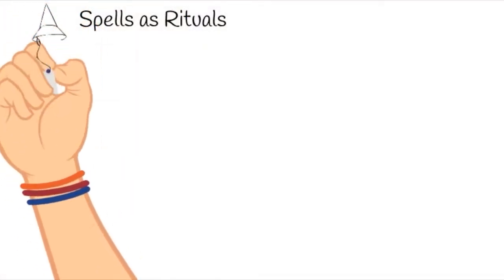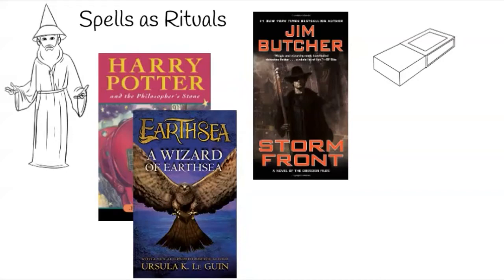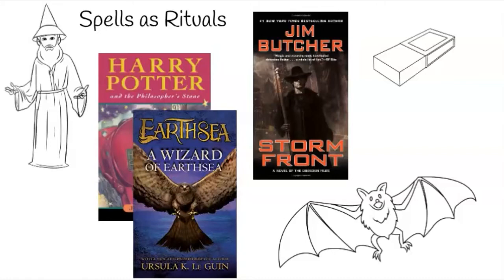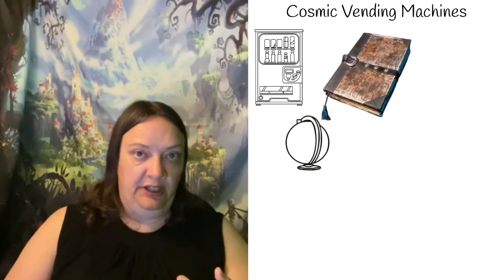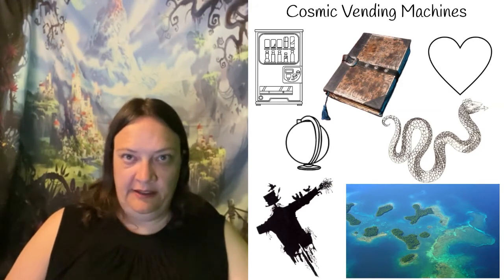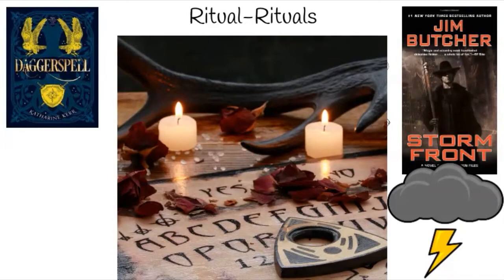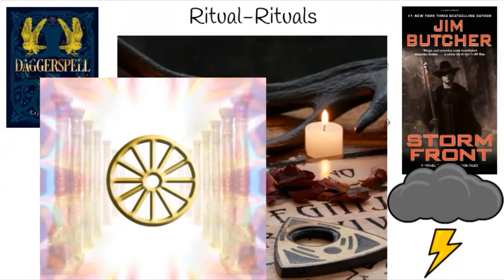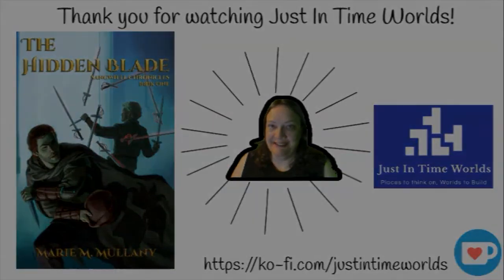Creating Magic Systems: Ritualized magic demystified!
Ritual magic is a staple of the fantasy genre, from the short spoken spells to the longer chants of wizards to achieve great and terrible things. How is ritual magic best used in fantasy? If you need ritual magic, how do you design it to be interesting and yet feel real? How to make it full part of your world? Ritual magic is the topic of my discussion today!

Chapters:
0:00​​ Intro
1:08 What is ritual
1:53 Spells
6:51 Cosmic Vending Machines
10:47 Ritual-rituals
14:55 Application